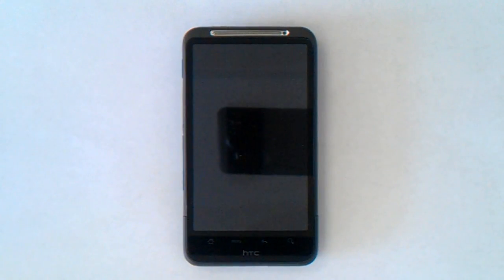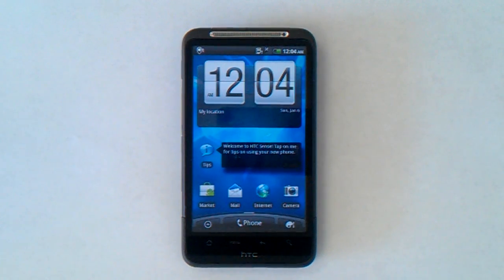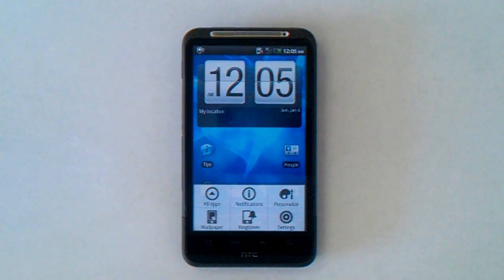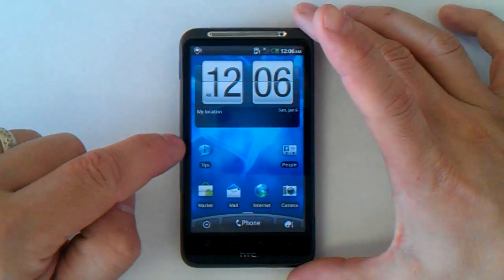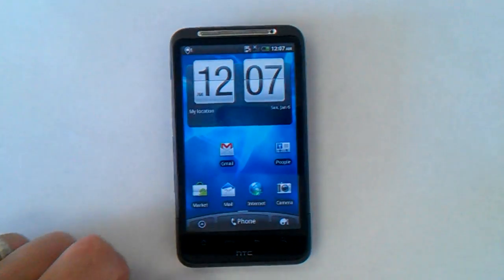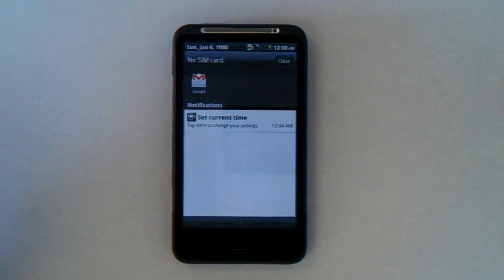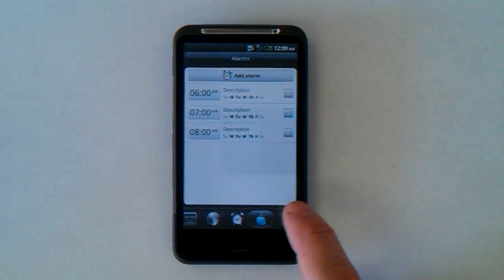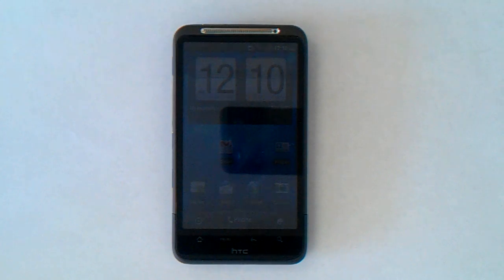Android Beginners guide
A simple introduction to the basic use of the Android operating system.  Includes screen unlock, home keys, screen layout, application location, adding / changing icons, widgets